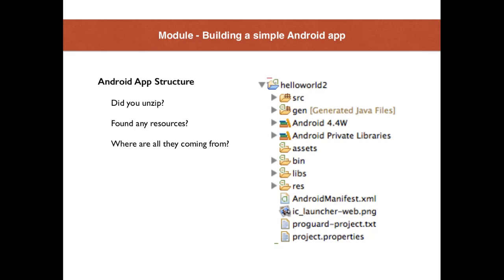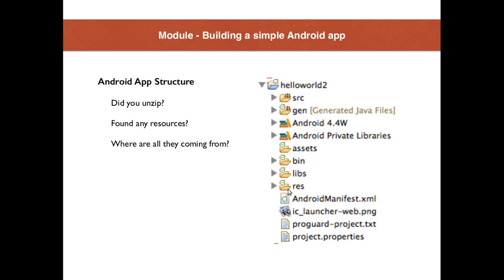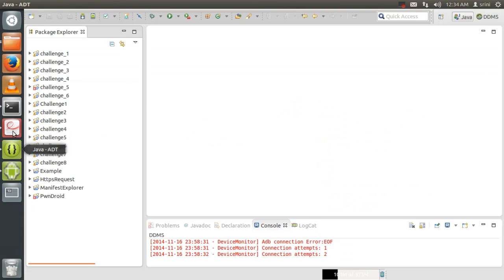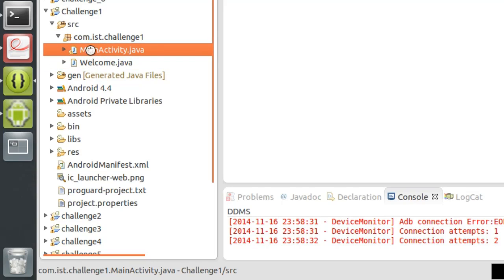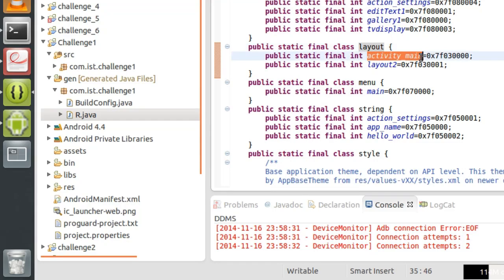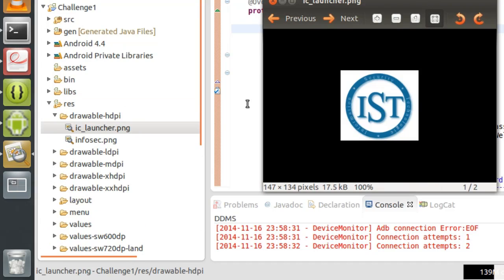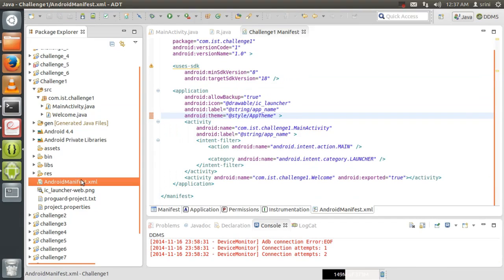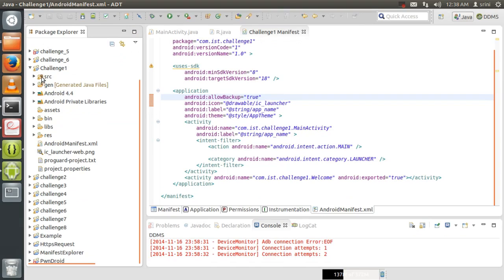Understanding Android App Structure 2371606